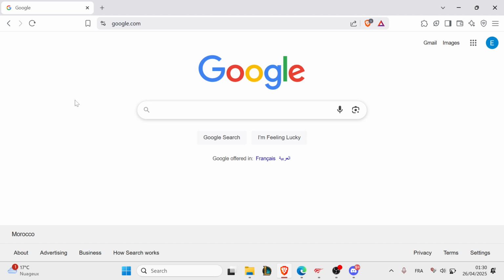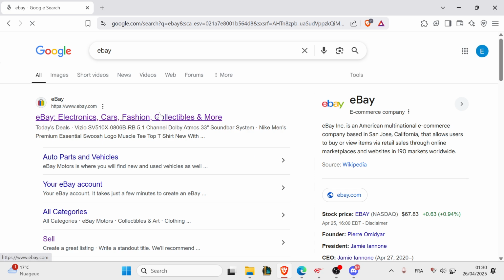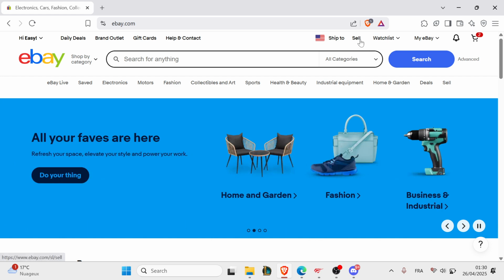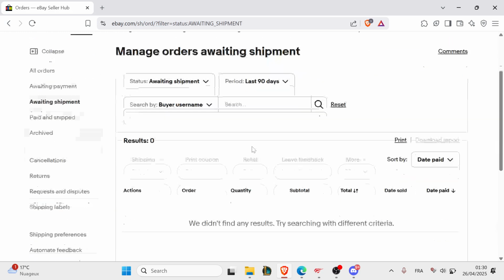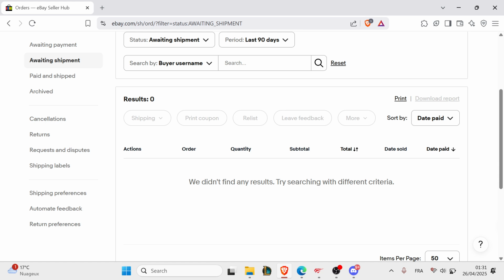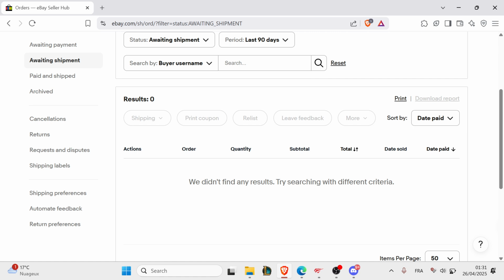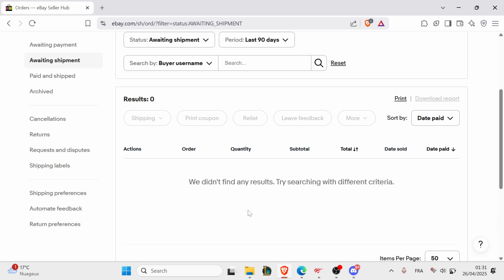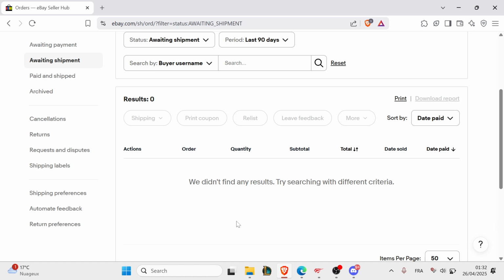How To Fix Ebay Shipping Label Problem Tutorial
Today we talk about fix ebay shipping label problem,ebay,ebay shipping,ebay shipping labels,ebay shipping tips